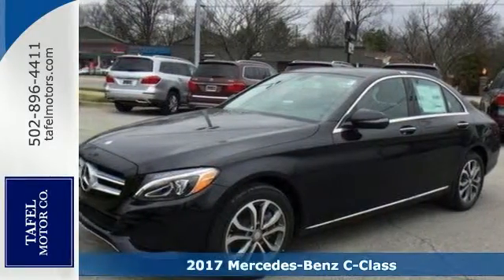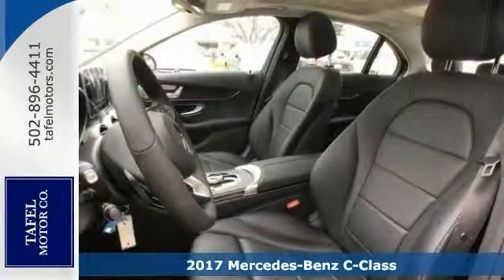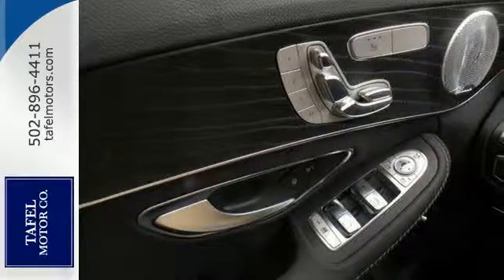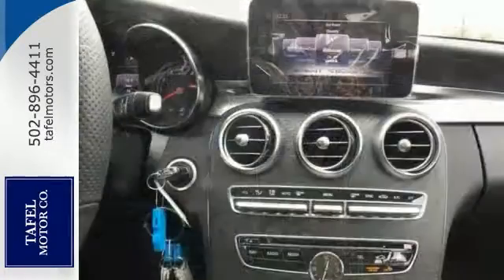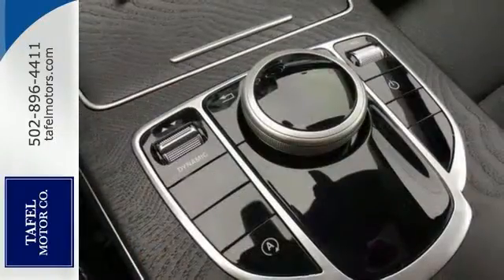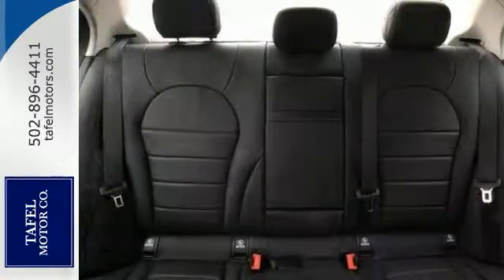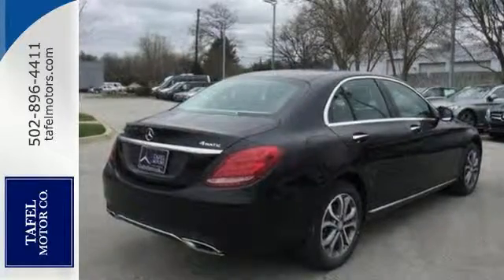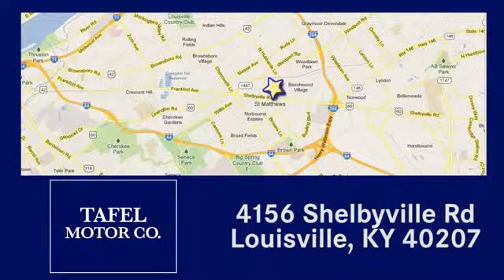2017 Mercedes-Benz C-Class Louisville KY Elizabethtown, KY M16381 - SOLD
Year: 2017
Make: Mercedes-Benz
Model: C-Class
Trim: C300 4MATIC Sedan
Engine: 4 Cyl. 2.0 L
Transmission: Automatic
Color: Black
Interior: Black
Stock #: M16381
VIN: 55SWF4KB3HU181119
The Mercedes-Benz C-Class is sleeker than ever, yet more elegant while also more substantial in size, space and safety, yet lighter and more nimble. From the Star in its grille to the sculpture of its taillamps, it's a shape that says there's a new benchmark for luxury sport sedans. A 241hp turbo-4 in the C300 boosts power and torque by 20%, while a 362hp engine propels the C450 AMG 4MATIC from 0-60 in 4.9 seconds. A 4.0L biturbo V8 in the performance oriented AMG models push 469hp in the C63 or 503hp in the C63 S which features a 0-60 in 3.9 seconds. All are mated to a 7-speed automatic transmission with available shift paddles. Available, 4MATIC all-wheel drive continually sends the engineA s torque to the wheels that can put it to the best use. With the touch of one button, the new AGILITY SELECT lets you dial in numerous facets of the car's driving character to your liking. ECO, Comfort, Sport and Sport+ modes vary the shift points, throttle mapping, steering feel and ECO Start/Stop system. Atop the central dash, a 7-inch freestanding screen vividly presents audio, optional navigation and other features while keeping a sleek dash profile. The COMAND system's 8.4-inch high-resolution color screen displays 3D maps with building profiles and Points of Interest stored on its 80GB hard drive. Germany's Burmester has developed a surround-sound system that's specifically tailored to the C-Class with 13 high-quality speakers and a 590-watt 9-channel digital amplifier. The new C-Class can literally look ahead, and 360 degrees around, to spot hazards in your path. A team of standard and optional systems can alert the driver, assist in braking, and even respond autonomously to help avoid collisions with other vehicles and pedestrians.

Address:
4156 Shelbyville Road